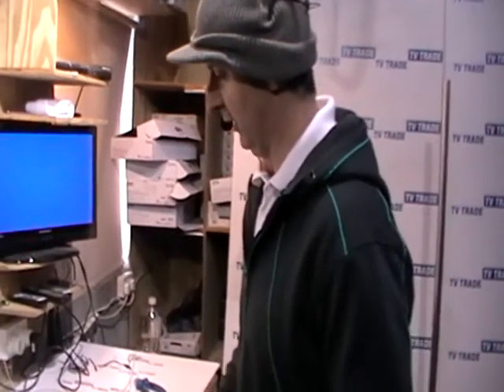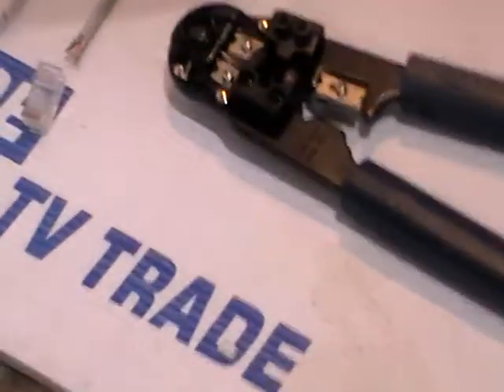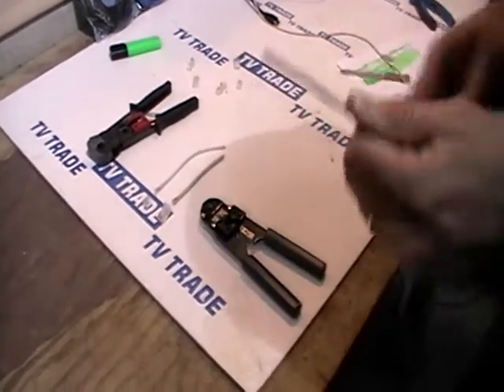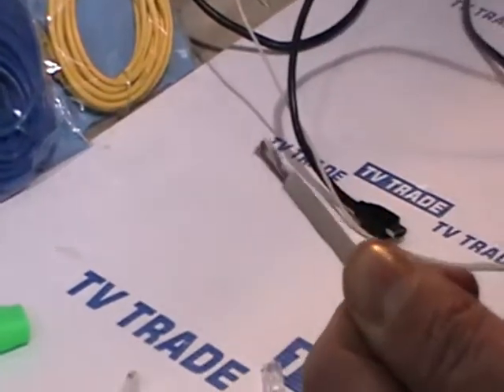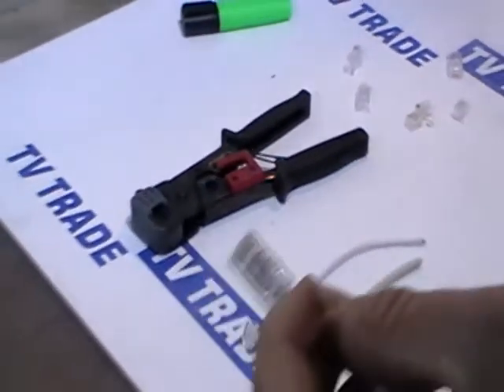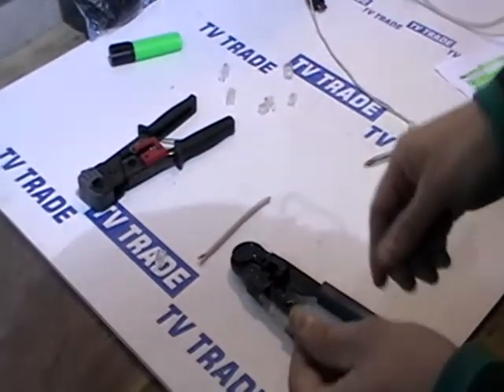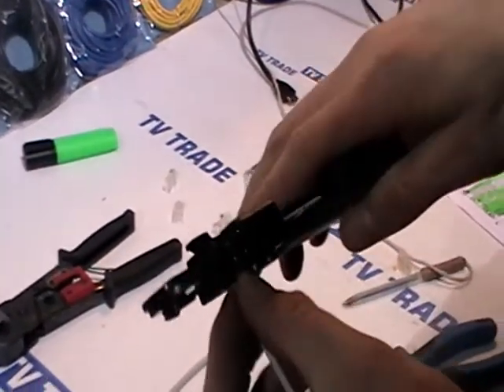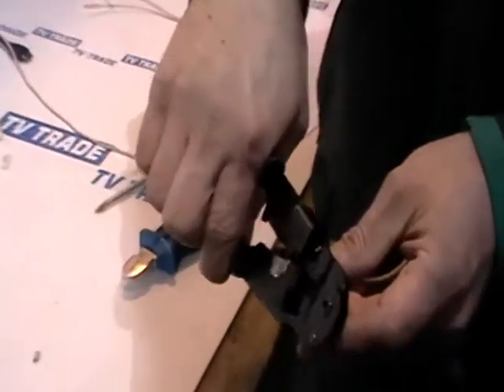RJ45 Crimping Tool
Our RJ45 crimping tool is ideal fopr putting RJ45 connectors onto cat5 ethernet cable.